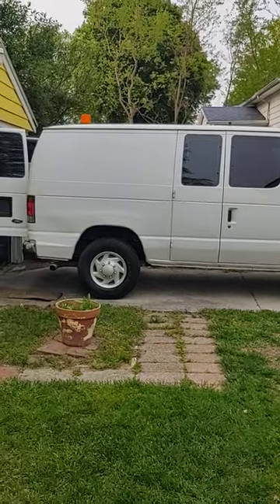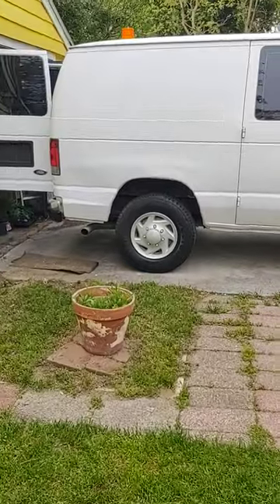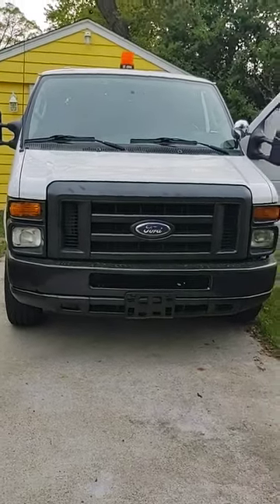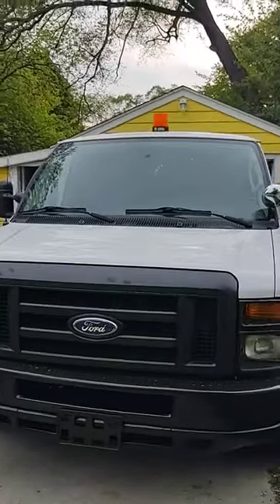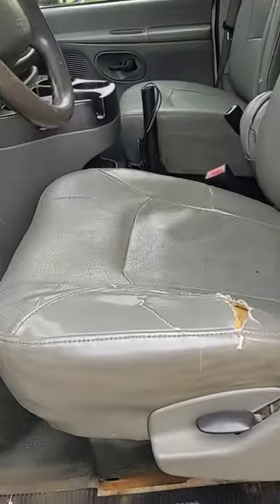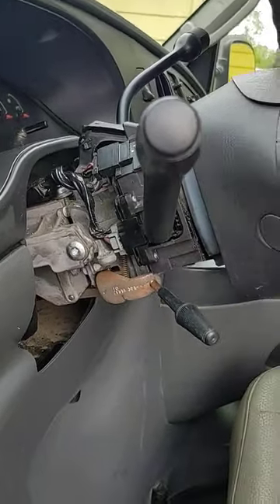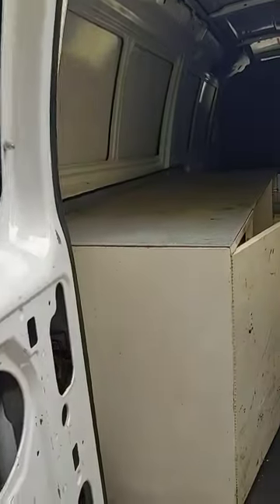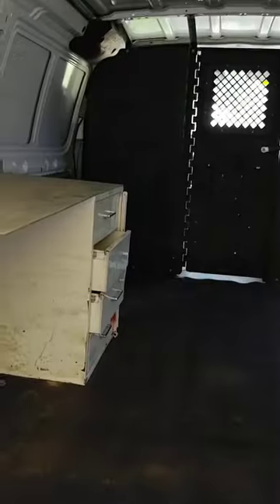Full Econoline Van Conversion Tour: See The Van Before I Start Building!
This is a FULL tour of my 2008 Ford Econoline E250 van (Stanley) before I begin converting it into a camper van. I have a big passion for traveling and building stuff, so van life was calling me. Join me as I build this van and learn everything from woodworking, electricity and even some creative engineering. Can't wait for van life adventures with Austen Adventure Dog!